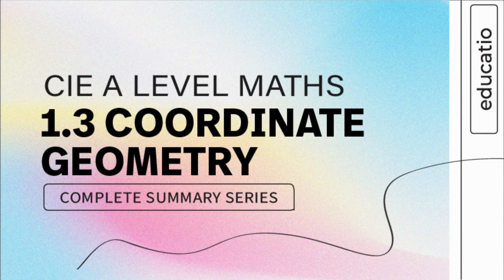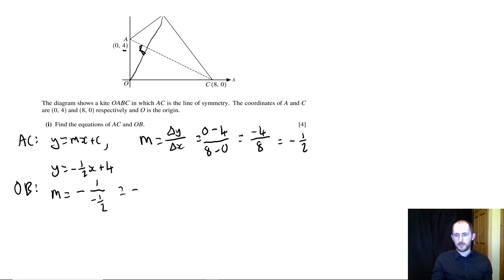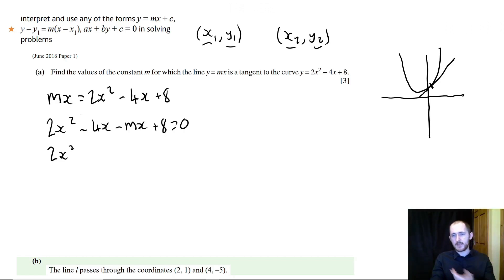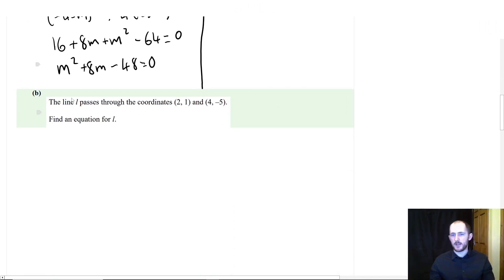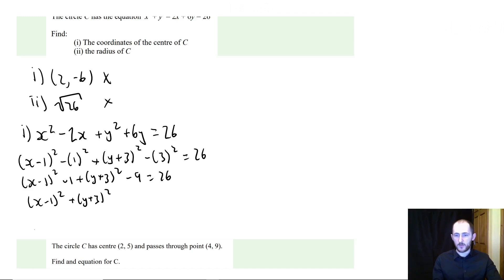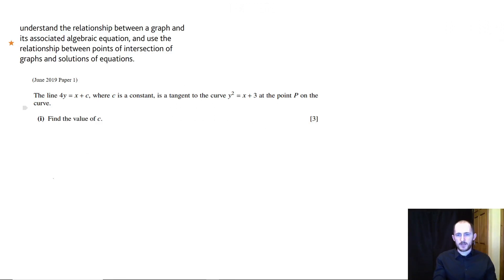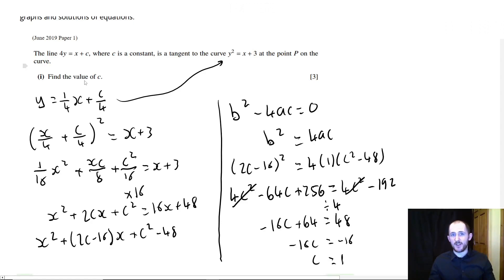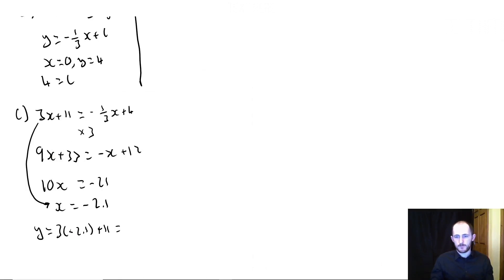CIE A LEVEL Maths FULL SUMMARY Topic by Topic Paper 1: Coordinate Geometry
Welcome to Part 3 of my FULL walkthrough of CIE A LEVEL Maths. We're doing the Coordinate Geometry topic for Paper 1 so be sure to check all your skills before moving on!

YOUTUBE GEAR
📝 Graphics Tablet